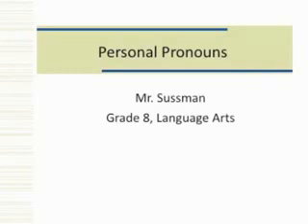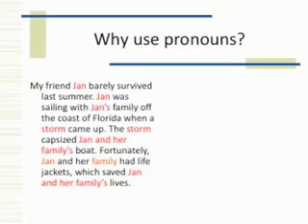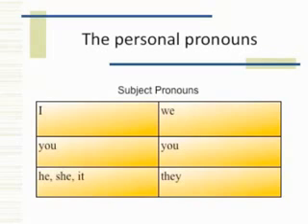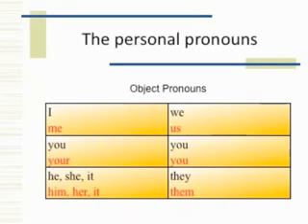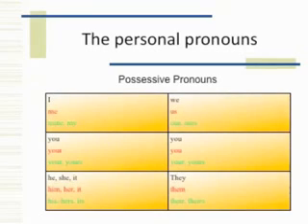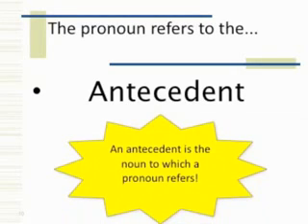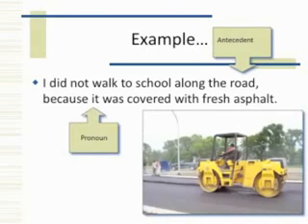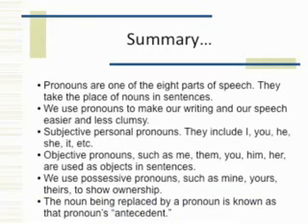Personal Pronouns introduction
An introduction to personal pronouns including subjective objective and possessive pronouns